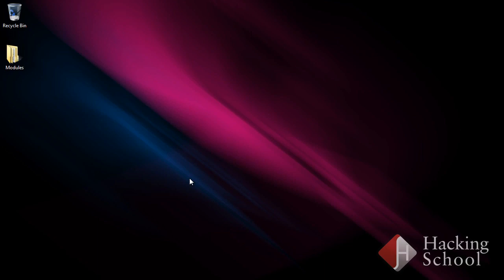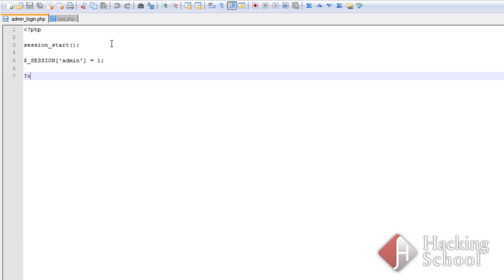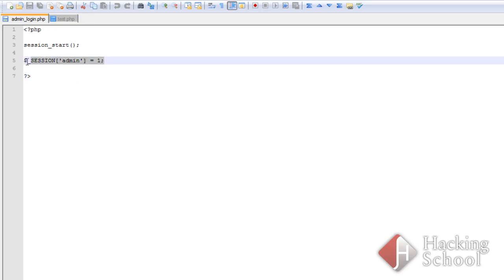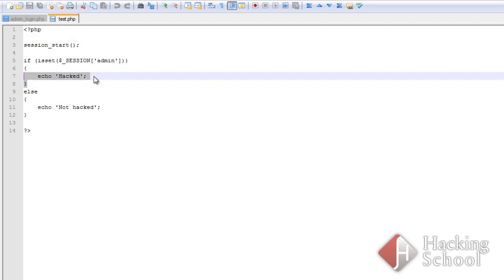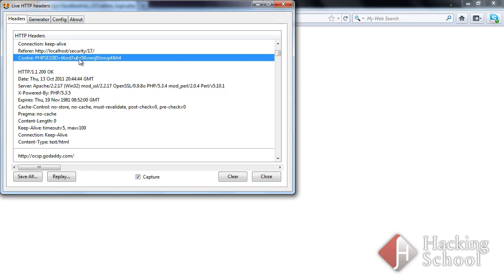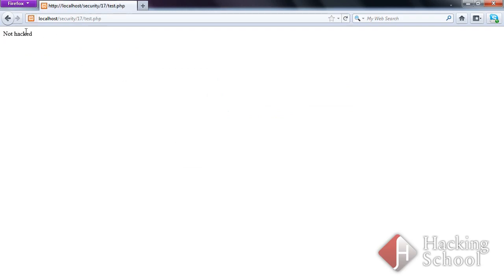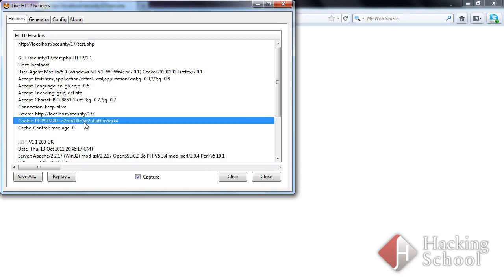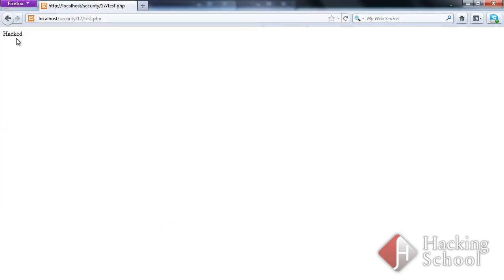38 Module 17 Session hijacking Video Training